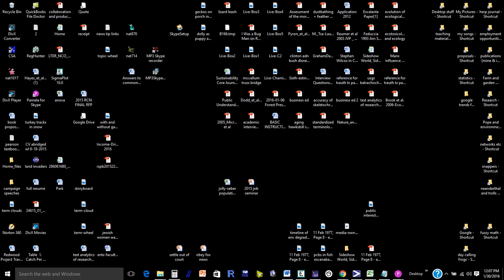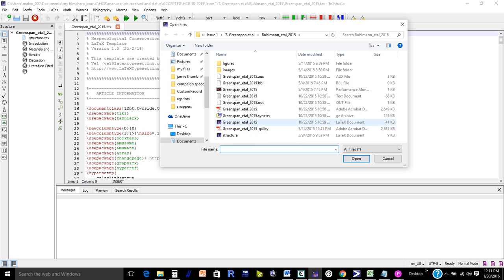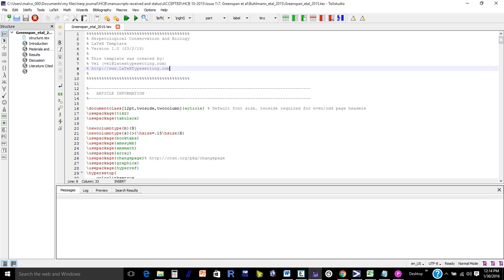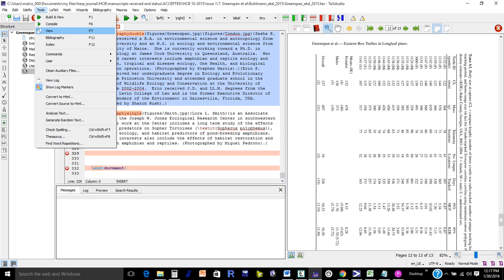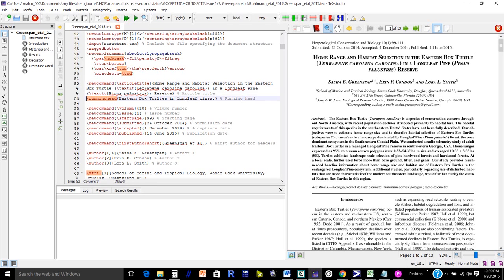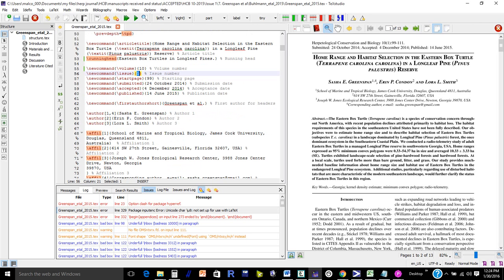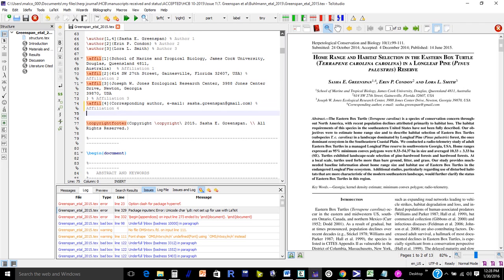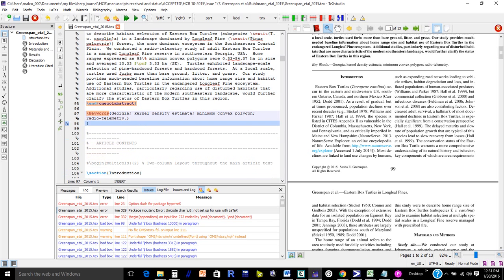HCB LaTex video 2 first page of articles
This video introduces layout editors (and interested authors) to the LaTex folders, files, and the parts of the document responsible for producing the title page.